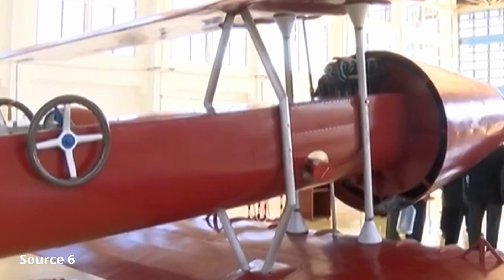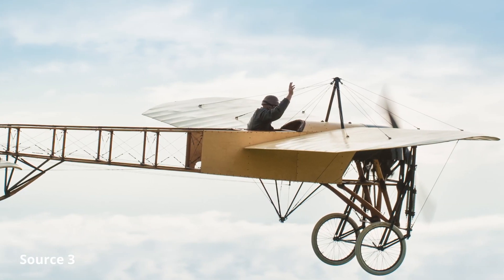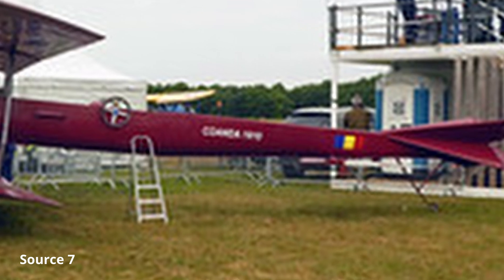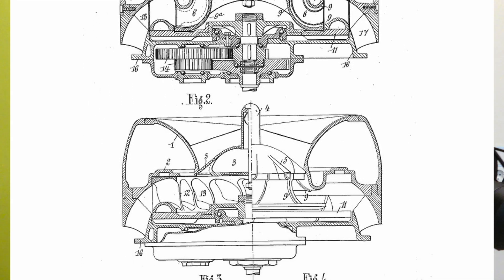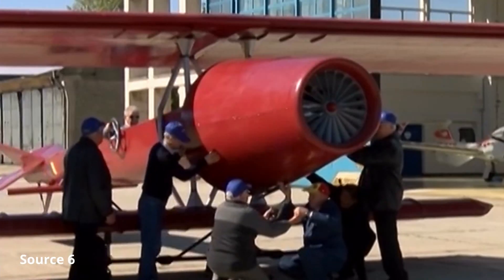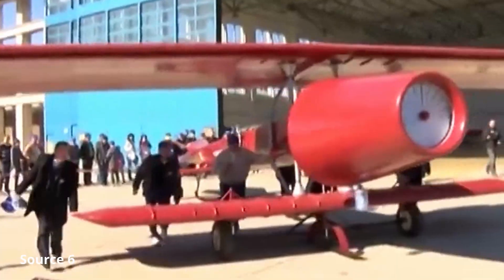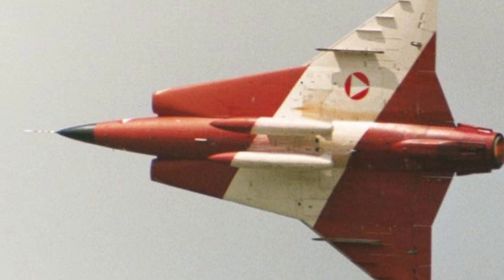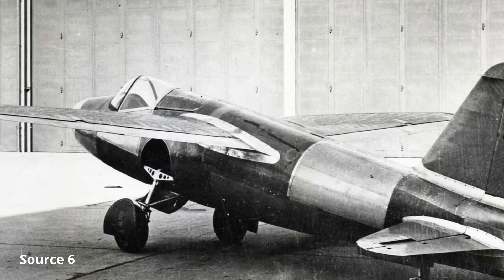THIS is actually the first jet Plane - built in 1910 | [4K] short Documentary by Aviation Live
Coanda 1910, World´s first jet aircraft!